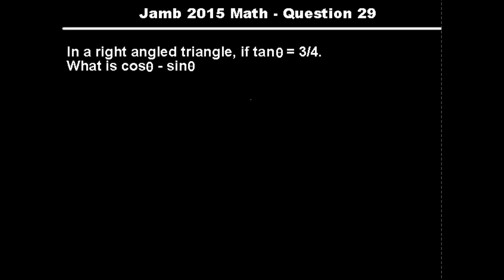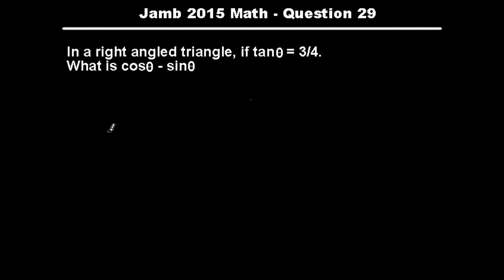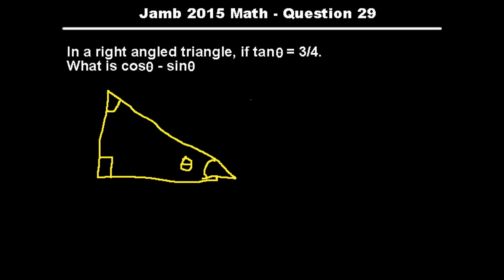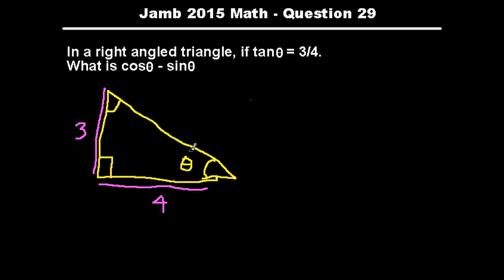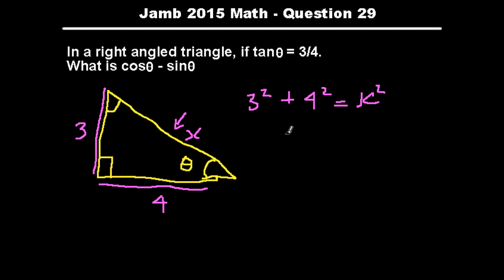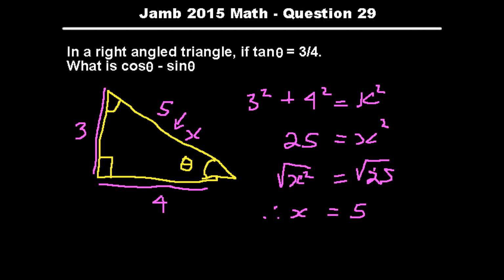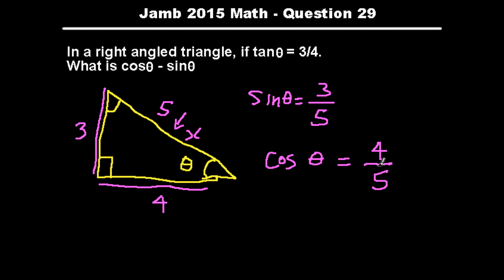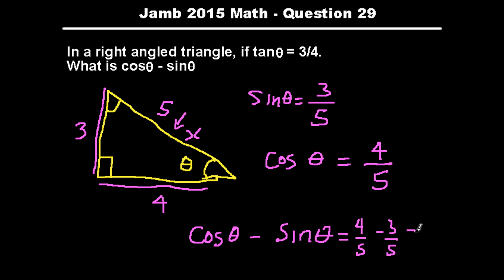Q29 - JAMB Mathematics 2015 Past Questions and Answers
Question 29: In a right angled triangle, if tan θ = 3/4. What is cos θ - sin θ?

Answer for question #29 from 2015 JAMB Mathematics Past Questions

Learn how to solve any JAMB geometry or trigonometry question by taking the geometry course